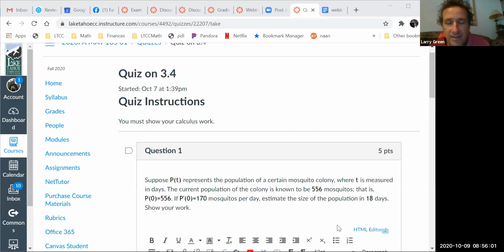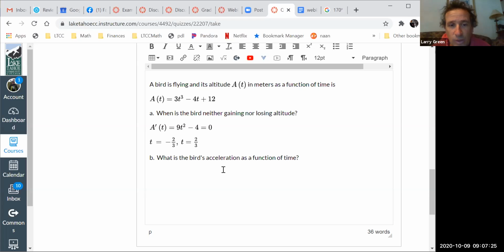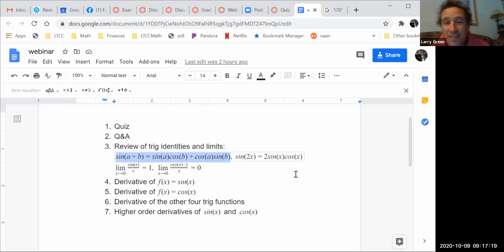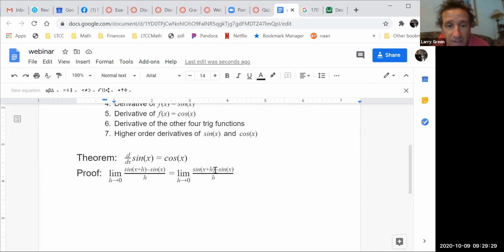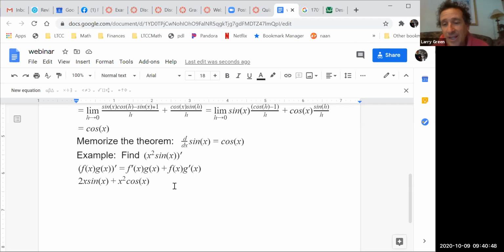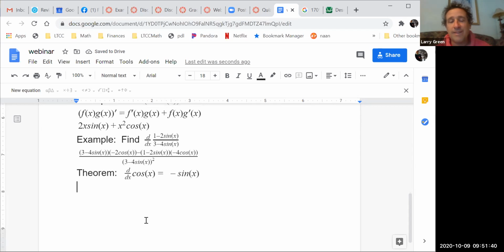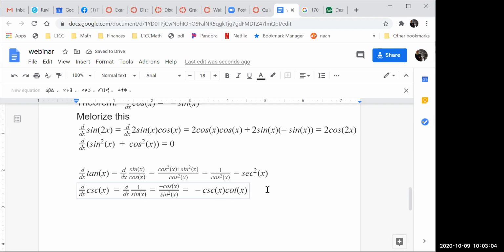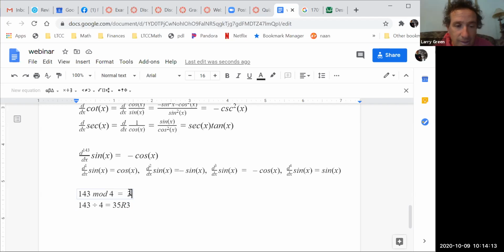Calculus Webinar on Trig Derivatives